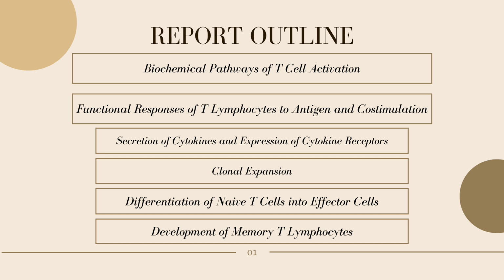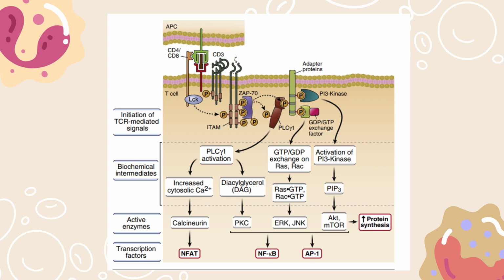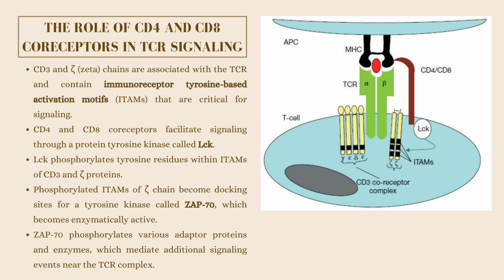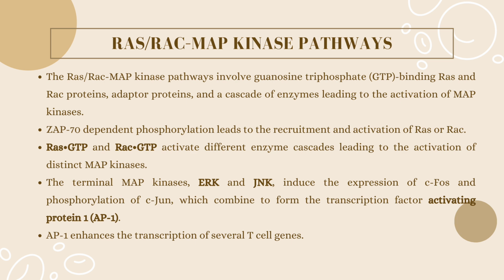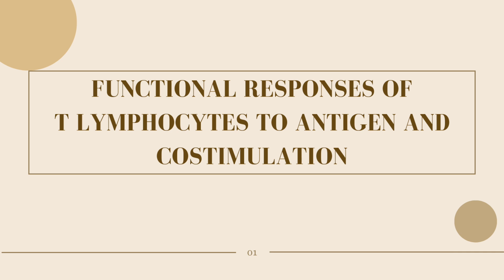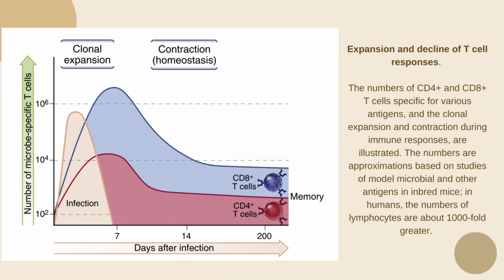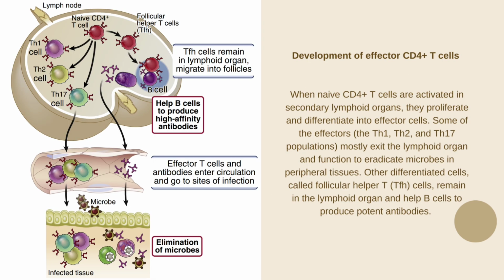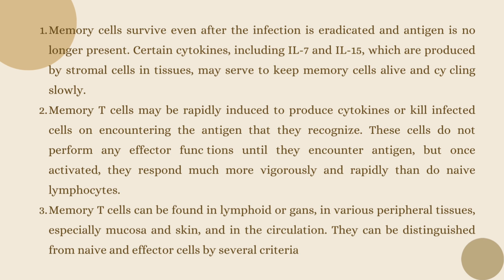Biochemical Pathways of T Cell Activation & Responses of T Lymphocytes to Antigen & Costimulation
Presented by:

Jala, Leslie Jane
Lapeciros, Chiara Hannah
Sollano, Shaira Jean

BIOL 117 YA